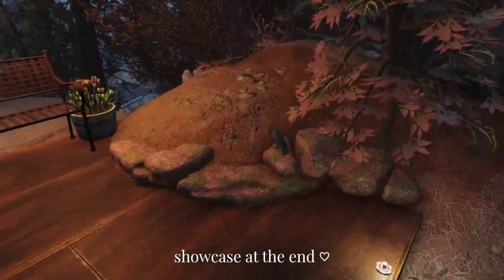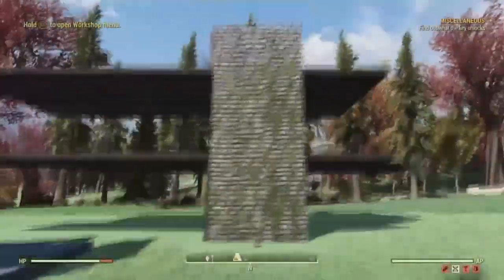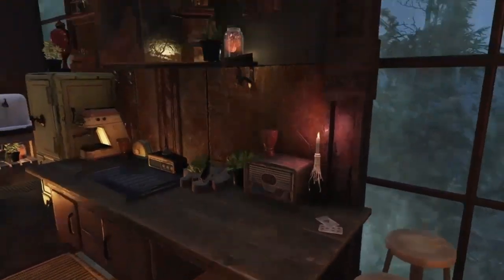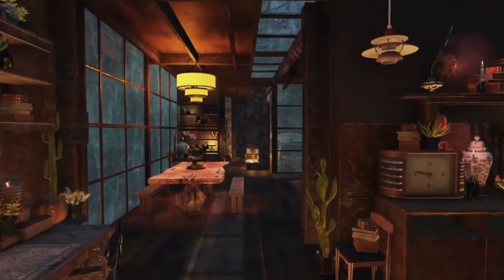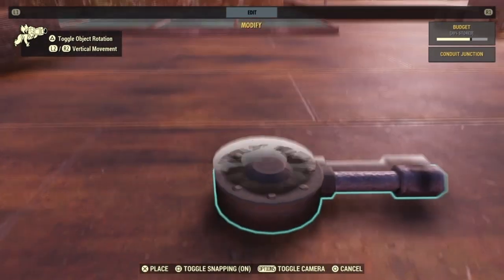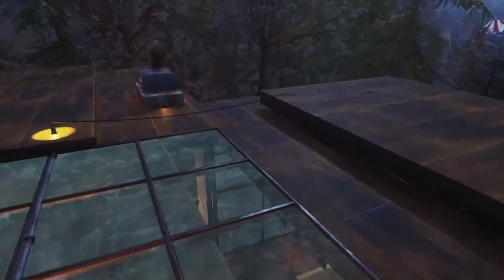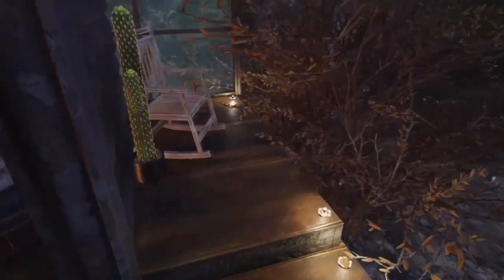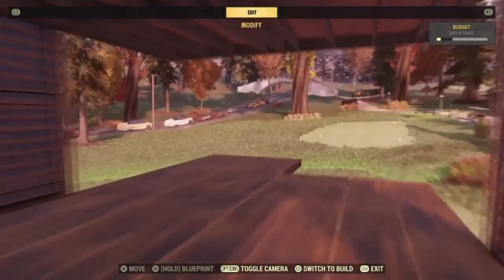Fallout 76 Mid-Century Modern Home | Vines Anywhere Blueprint! | Fallout 76 CAMP Build Tutorial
I built this mid-century modern home in adventure mode, kind of nestled between the ash heap and the savage divide (or forest? I think?). Using roofs as floors + free placing walls has been a game changer for me and I think it will continue to be moving forward 👀

I also figured out a blueprint to be able to place the new vines anywhere so I included that in the footage, of course! Shout out to Mister Church for giving me the boost of confidence to get in there and make it work 🤜💥 I think he'll be showing a unique idea of his own using this technique in an upcoming video...

Please provide your feedback to Bethesda if you also think it makes sense to allow us to turn snapping off for these vines, I'd love to never have to use this blueprint ever again!

Fallout Gift Guide
Fallout Inspired Mid-Century Modern Home Decor

Build Moments:
00:00 intro
1:32-2:02 rocks on front deck
2:03-2:13 landscaping/floor lights
2:14-2:53 front steps
2:54-6:00 vine blueprints
6:31-7:13 kitchen ceiling light
7:43-8:25 range hood
8:26-9:24 stove/counter merges
9:25-10:15 desk/shelf merges
11:28-12:08 gas fireplace
12:09-12:39 roof platform
12:40-15:53 cycling lights & roof conduits
16:26-17:54 skylight/overhang
17:55-18:58 custom bed
20:02-21:05 main structure
21:06-21:16 rat interlude
21:17-22:03 catwalks offset roof
22:34-25:45 showcase